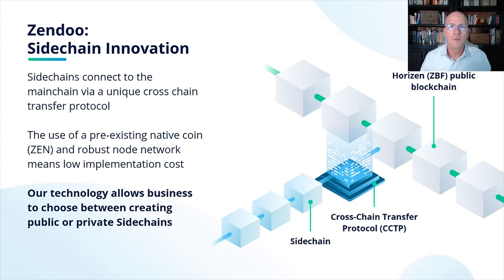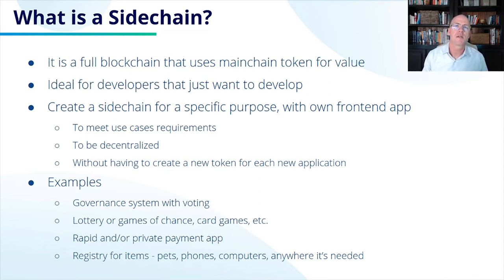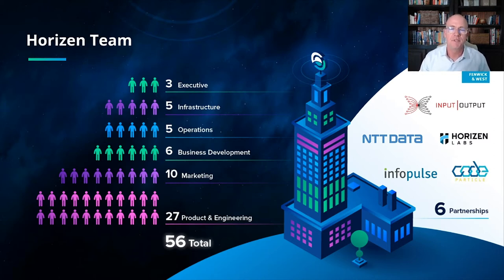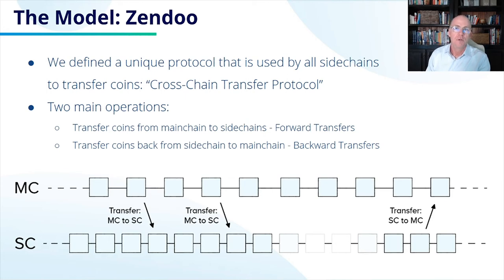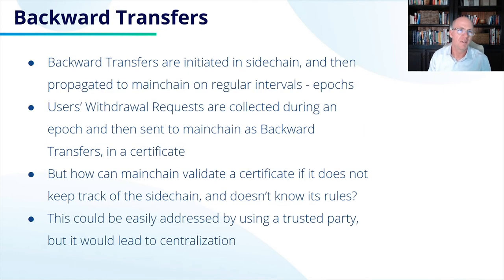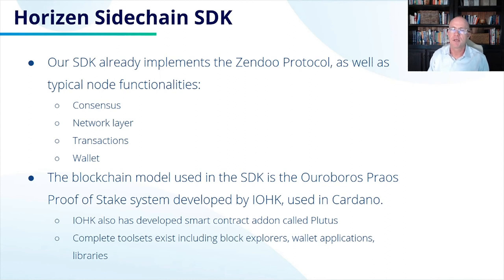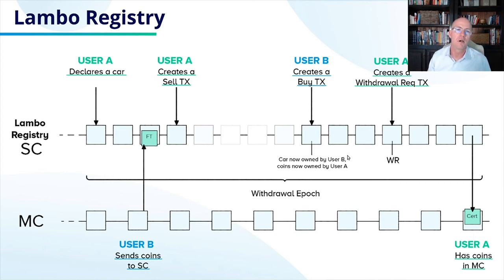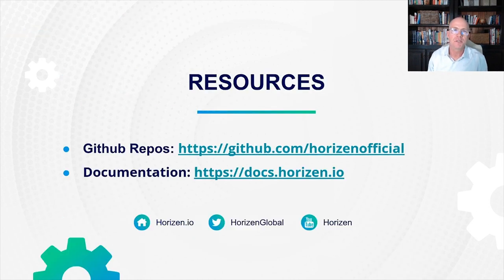Secure Distributed Applications on a Sidechain - BlockSec Conference 2020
Horizen co-founder Rolf Versluis recently presented at BlockSec Conference 2020. His presentation on Horizen's Ecosystem that enables the creation of secure dapps is a must-watch.

Presentation Agenda:
- What is a sidechain?
- The Zendoo whitepaper
- Top 10 industry projects
- The Horizen team
- Horizen x MLH partnership
- The Horizen Sidechain Application Building Webinar
- The solution: sidechains
- The Horizen Sidechain SDK
- How Zendoo works
- Lambo Registry
- Our developer community